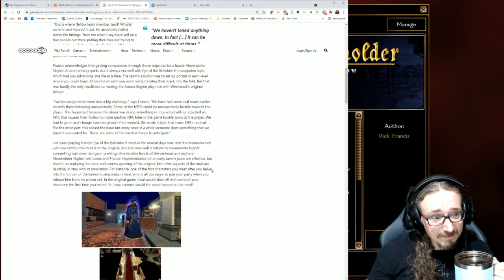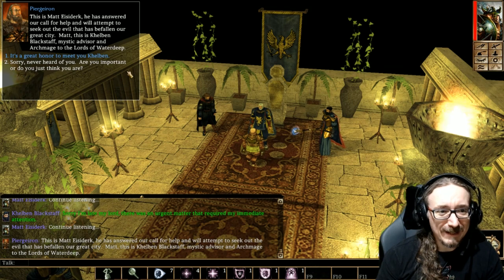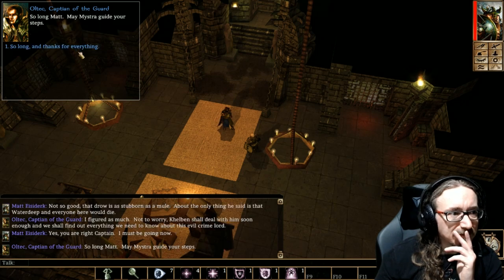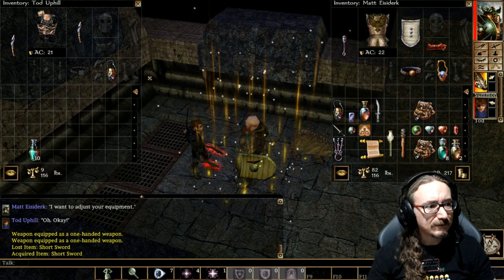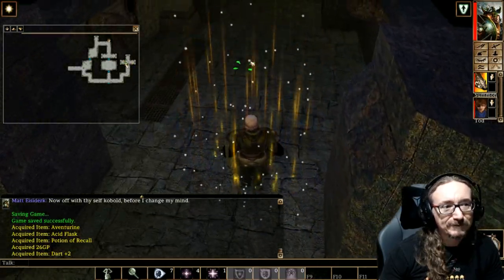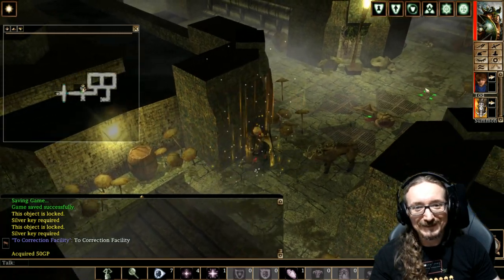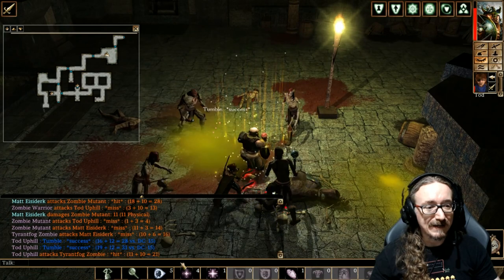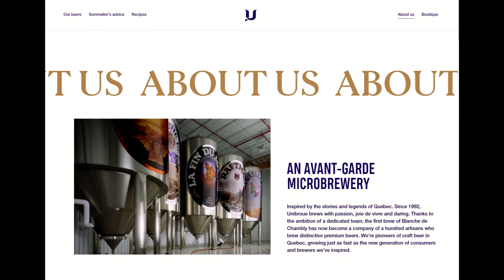Matt Chat 470: Eye of the Beholder mod for NWN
Ever wish you could play Eye of the Beholder in isometric view with full 3D graphics? Well, now you can--for free! In this video, I check out Rick Francis's awesome EOB mod for NWN.

News Links
TIE Fighter Total Conversion